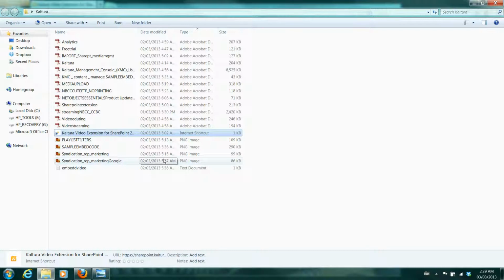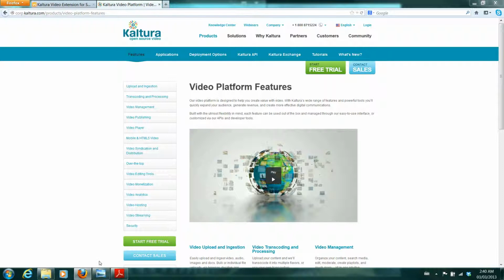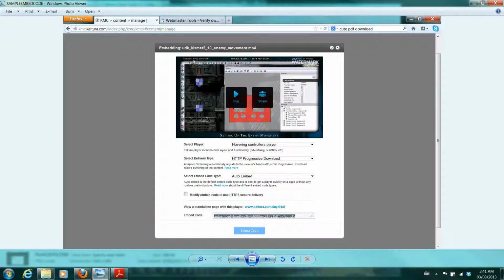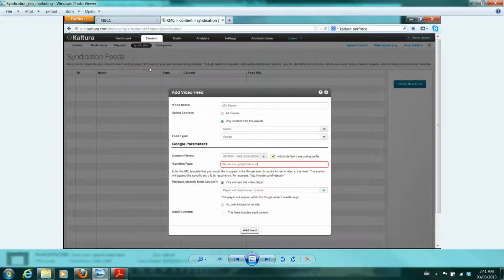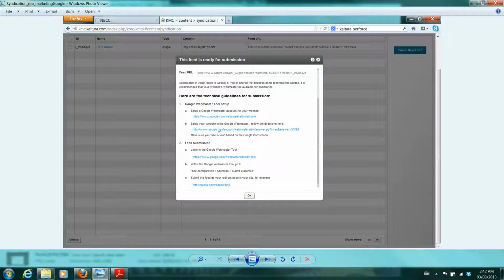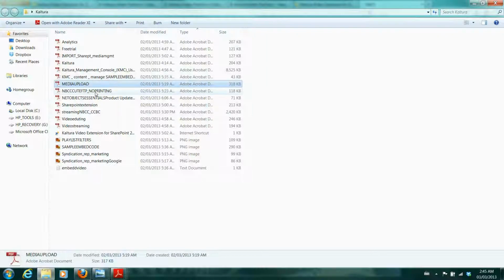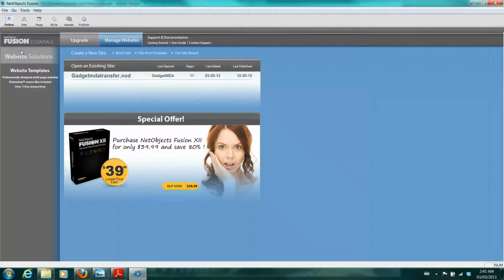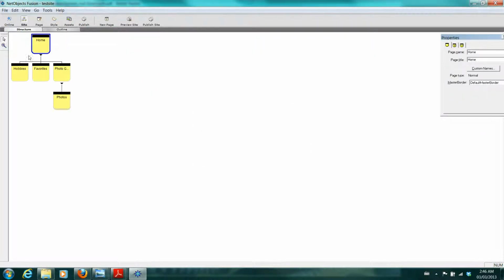Kaltural Features Tutorial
Kaltural Features Tutorial - Content Management System techniques
Netobjects Essentials Features and embedd code intro